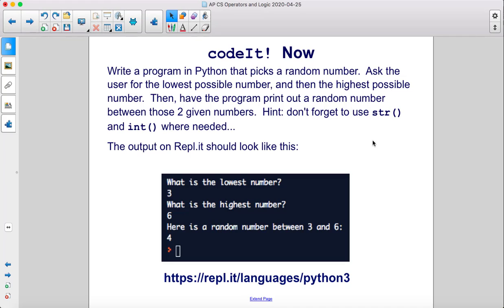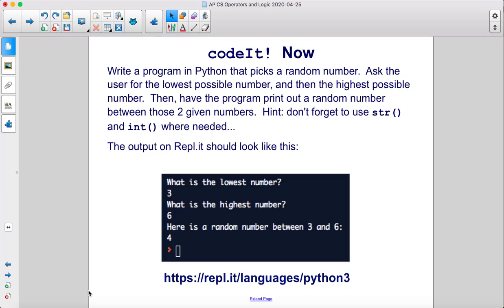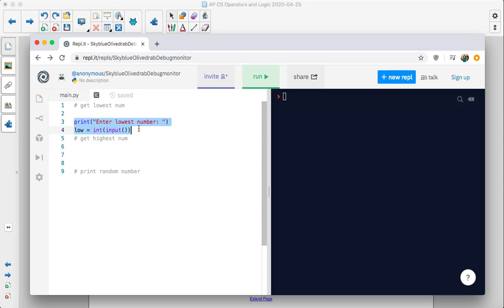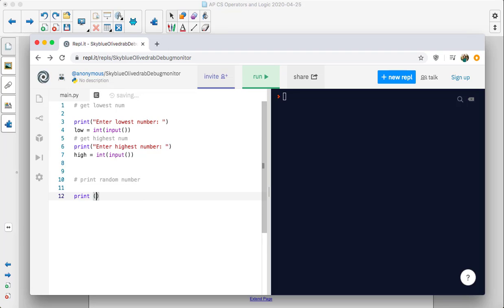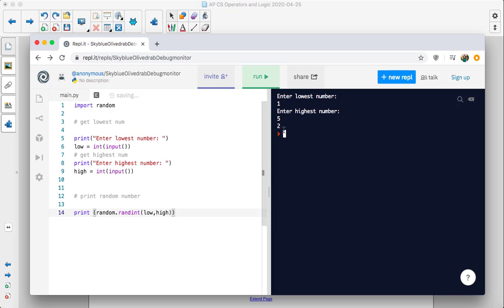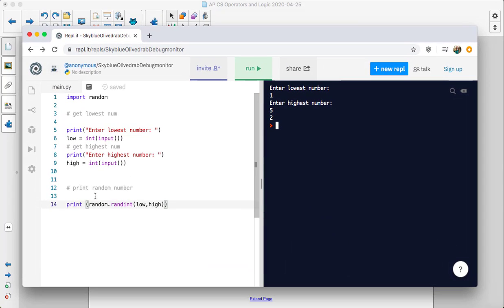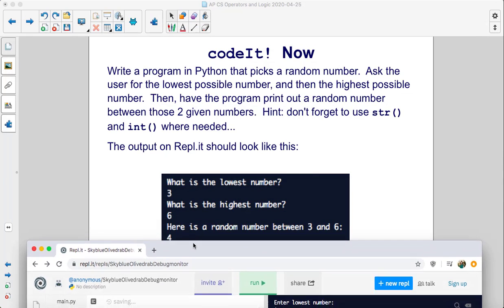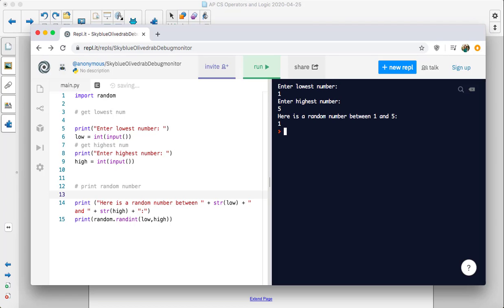CSP Unit2 Using Random CODE IT NOW